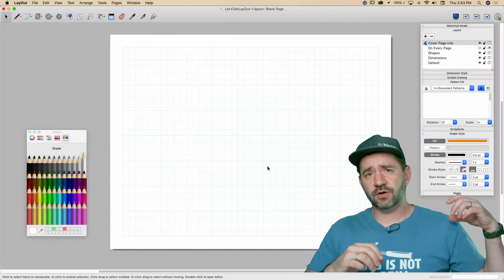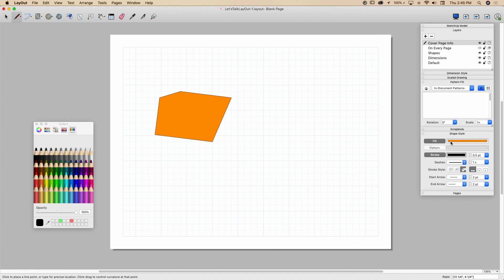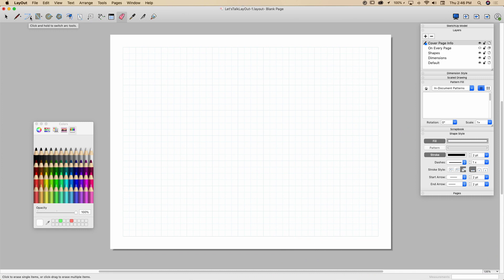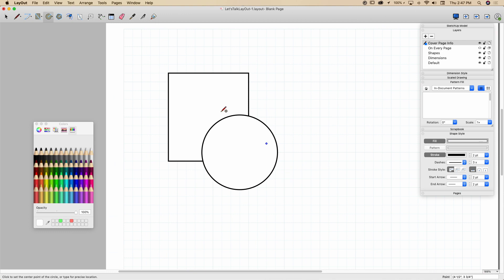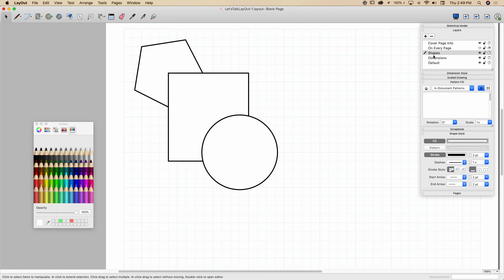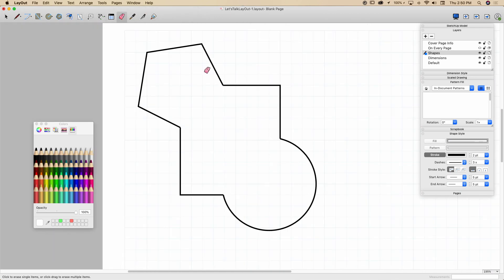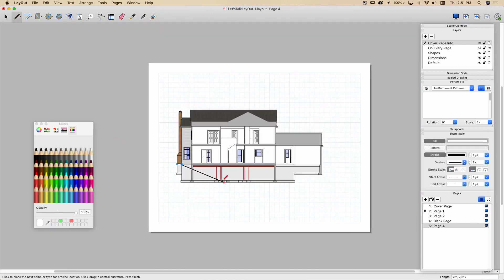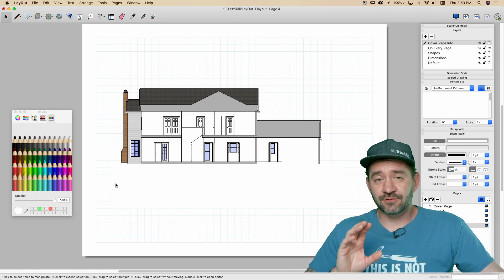Drawing Shapes - Let's Talk LayOut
We're working our way through the basics of LayOut so for this video, we are moving on to drawing shapes. In this video, we will be drawing shapes using the line tool and some shape tools - and we will show you how to use them in a real drawing.